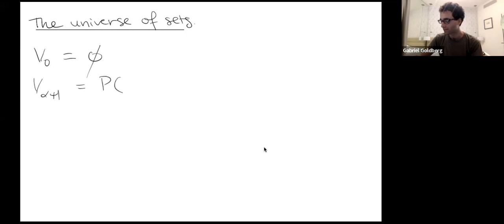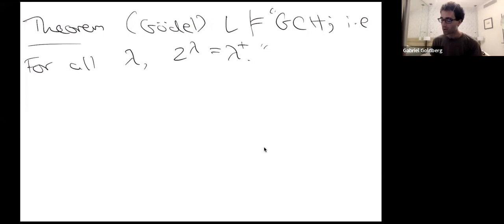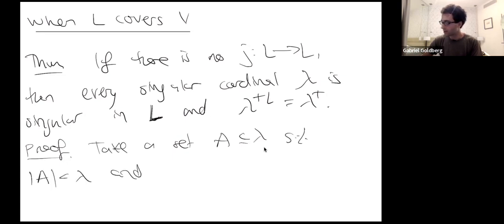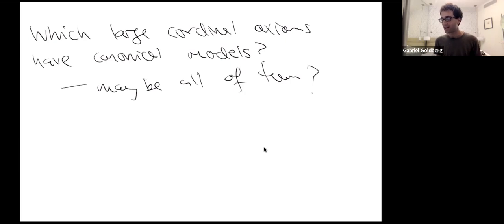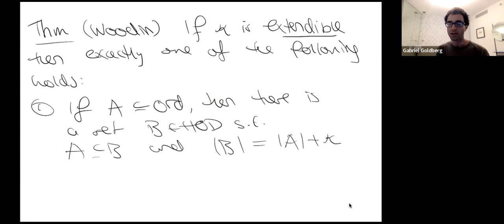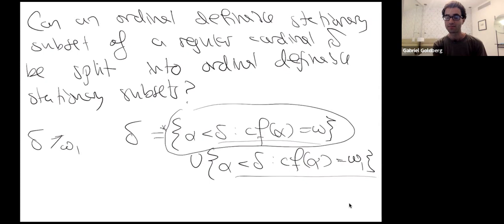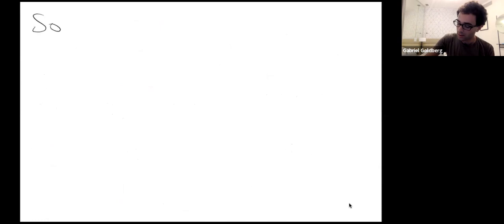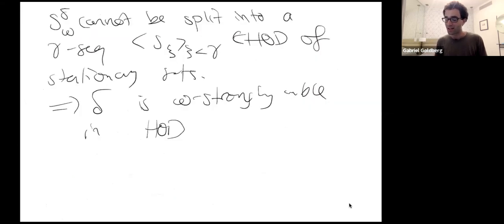2022-Fudan Logic Summer School Week-2 (II) Gabriel Goldberg 0719